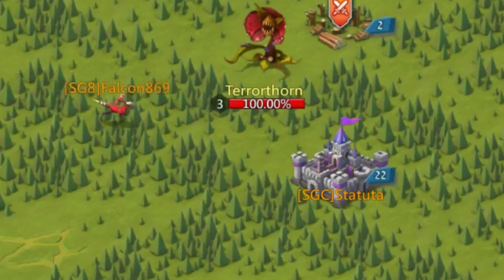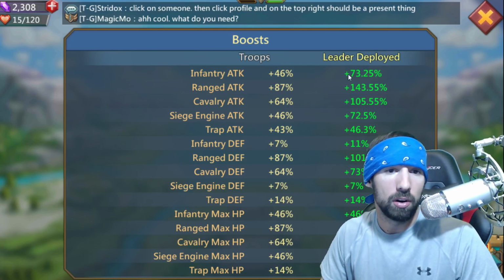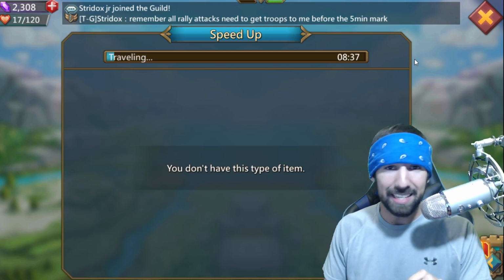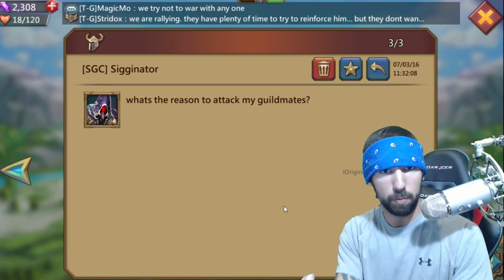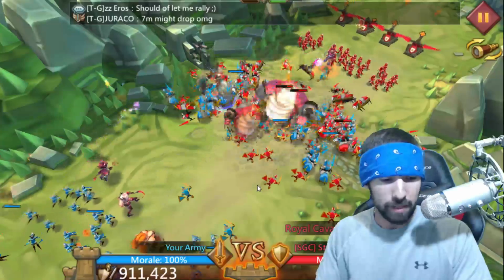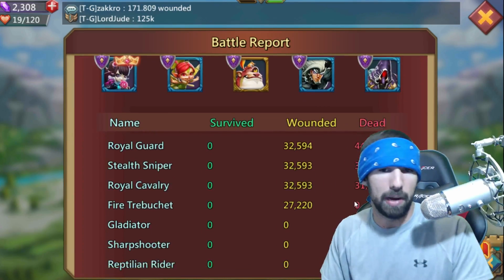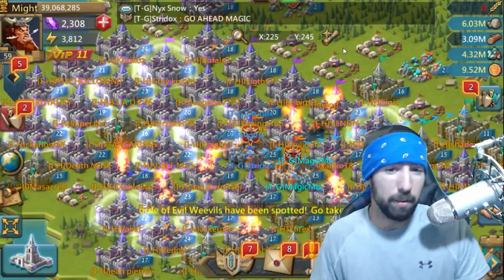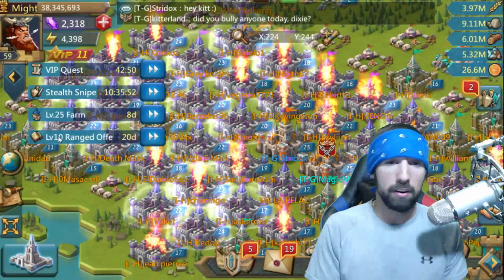Lords Mobile KINGDOM 1 HUGE RALLY ATTACK!! 17m TO BEING ZEROED!!!! part 1